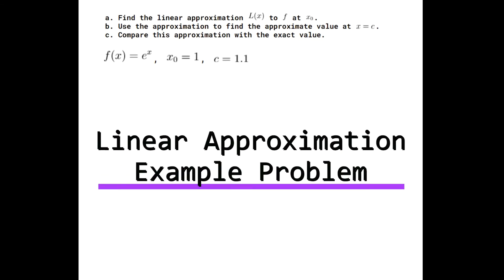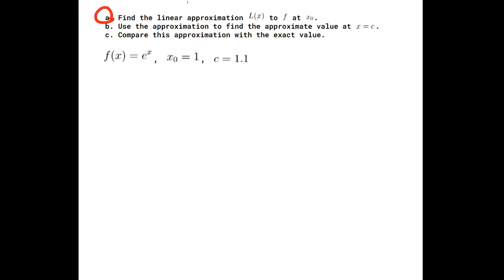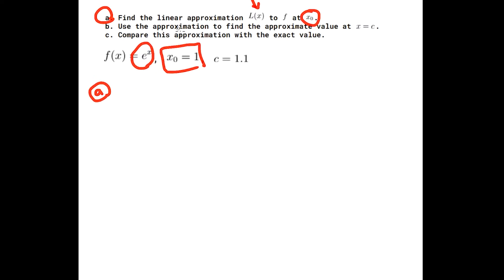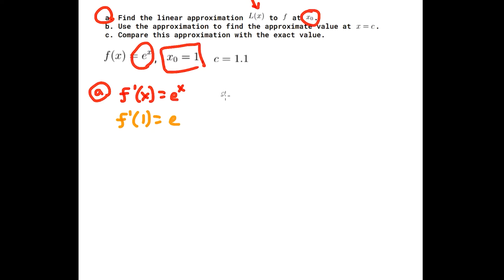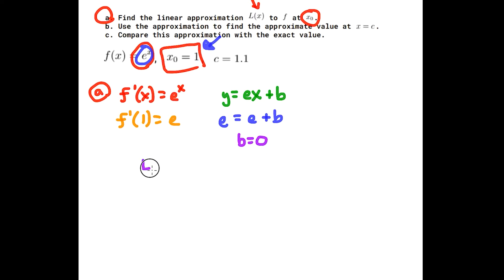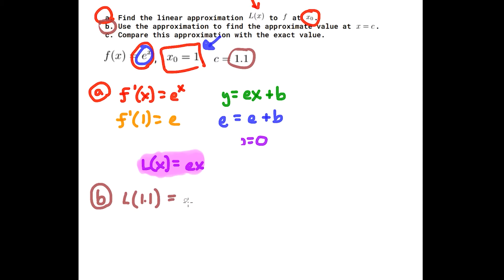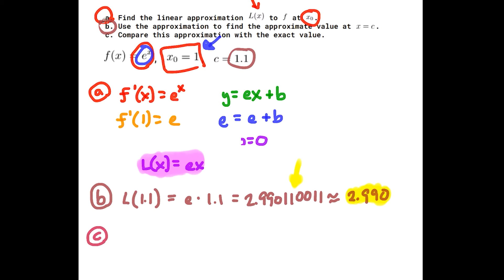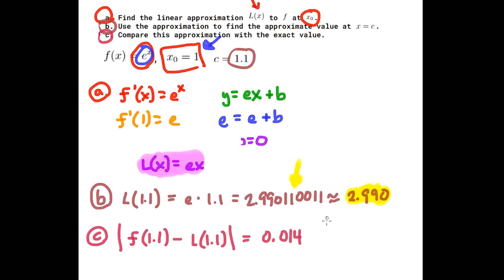Linear Approximation (Example Problem 4) - AP Calculus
This is a breakdown of a linear approximation example problem.

This video is aligned with AP Calculus AB/BC standards.